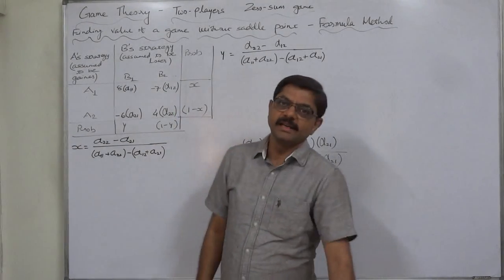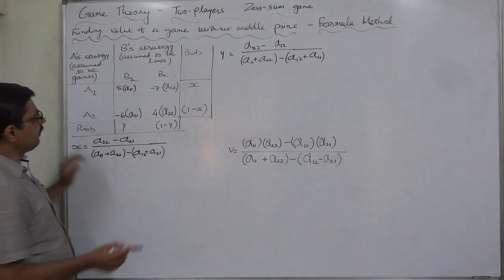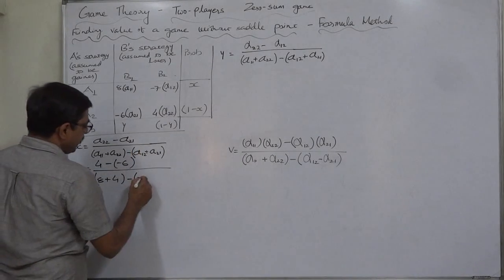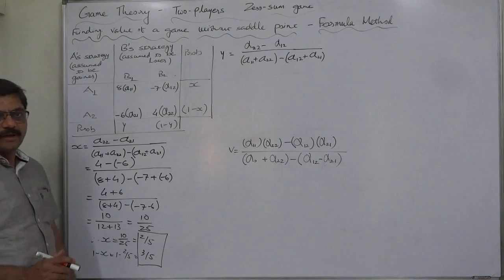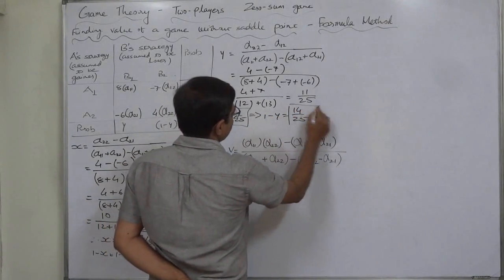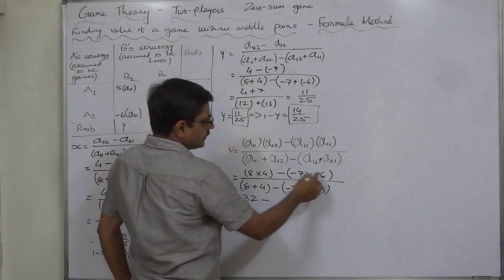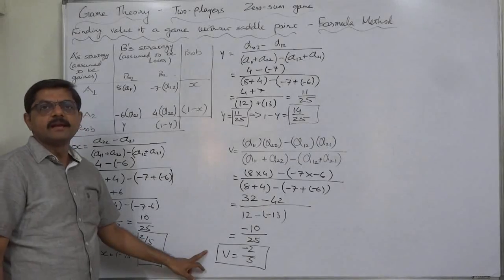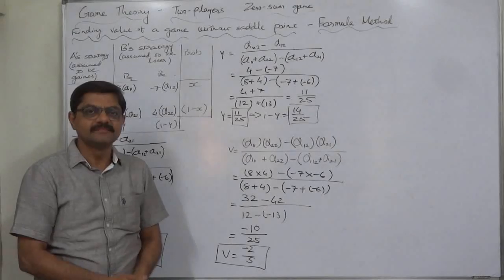Game Theory - 9 - Game without Saddle Point - 3 Mixed Strategy Solution by Formula Method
In case of a Two-players Zero-sum game it is also possible  that a game has no saddle point. When the 'Maximin' and 'Minimax' values are not equal, it is not possible to determine the saddle point, the value of game and the optimal strategies for the players.

In case of such a  game having no unique saddle point, to solve the game both the players have to determine an optimal mixture of strategies to find the saddle/equilibrium point.

A mixed strategy game can be solved for the  value of the game by different solution methods. Here, in this case, we have solved the game by the Formula Method.

To solve 2x2 game without saddle point formula method can also be used:

The pay-off matrix for Player-A (assumed to be gainer) is -
Player-B
  A    B1    B2 Probability
A1: α11 α12    p1
A2: α21 α22    p2
Prob: q1 q2

x = p1 = (α22 - α21)/[(α11 + α22) - (α12 + α21) and p2 = 1 - p1

y = q1 = (α22 - α12)/[(α11 + α22) - (α12 + α21) and q2 = 1 - q1

V = Value of Game
   = [(α11)( α22)] - [(α21)( α12)]/[(α11 + α22) - (α12 + α21)

To use this method for a higher order game, first we have to reduce the game up to order 2x2 and then we can use this method to solve the game.